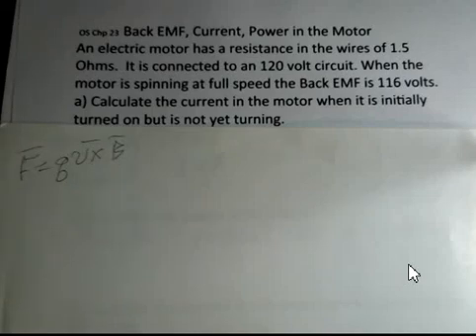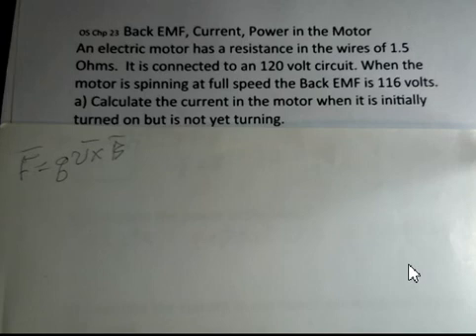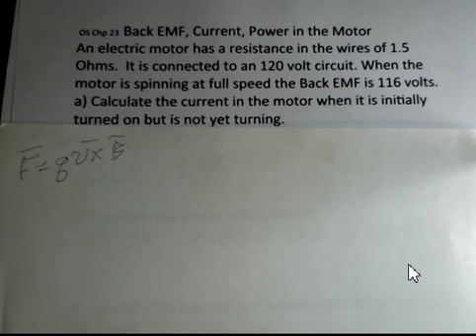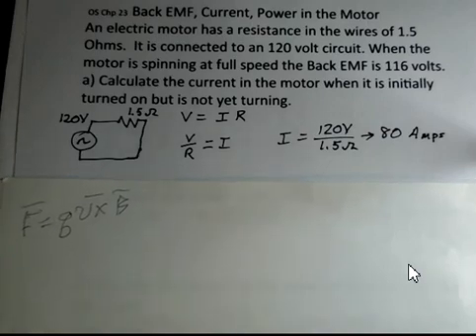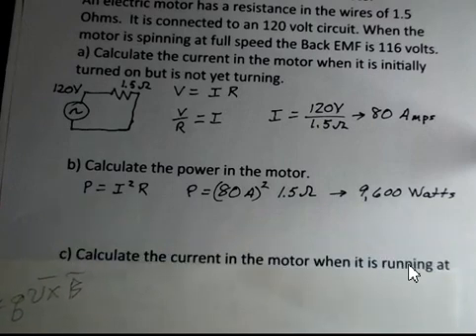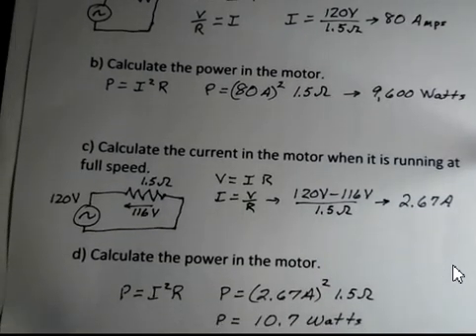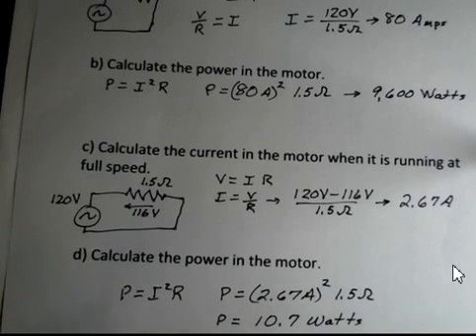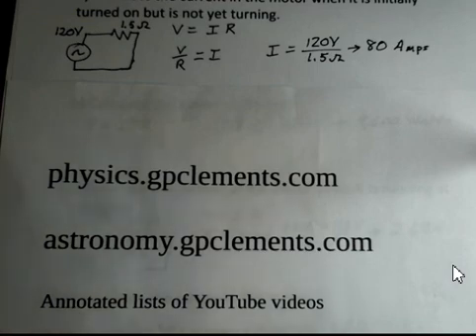Back EMF, Current and Power in a Motor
This video briefly describes what causes "Back EMF" in a spinning electric motor.  The video shows a calculation for the current and power in the motor for the case of the motor not spinning and the motor spinning at full speed.  Introductory Physics II